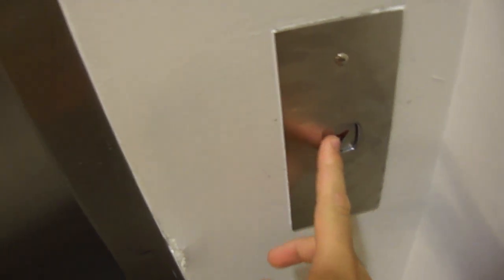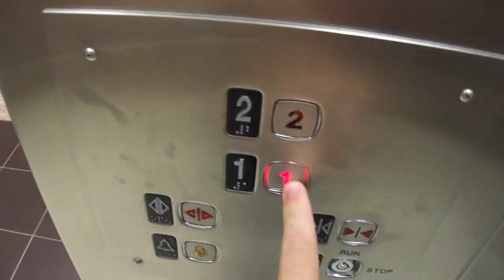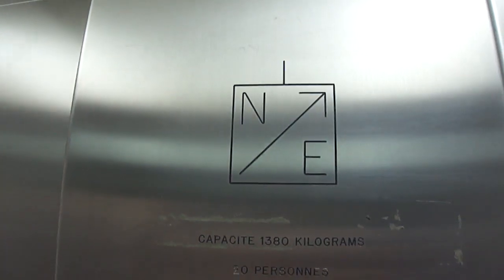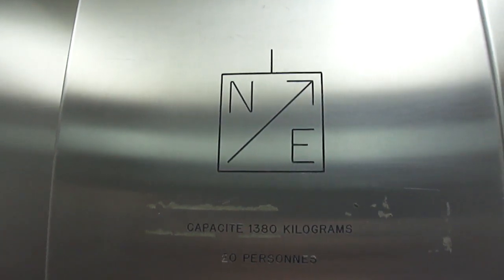Northeast Hydraulic Elevator at Halifax Stanfield International Airport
A quick ride (down only) on this very basic elevator at the Halifax airport.